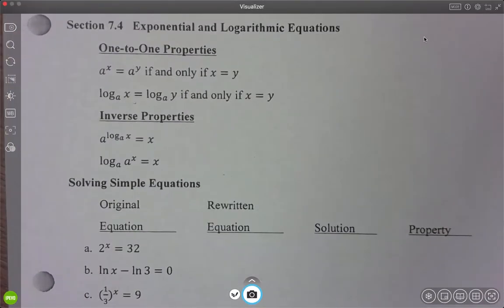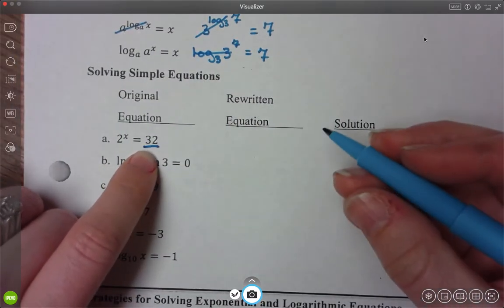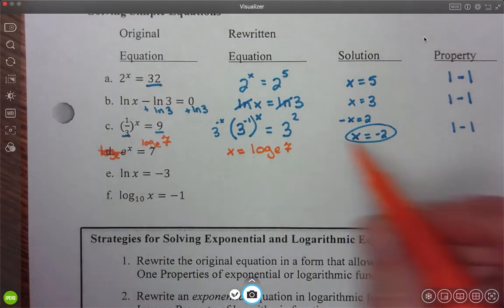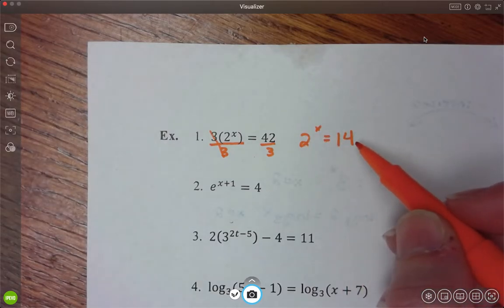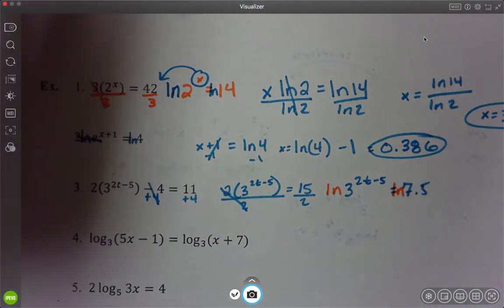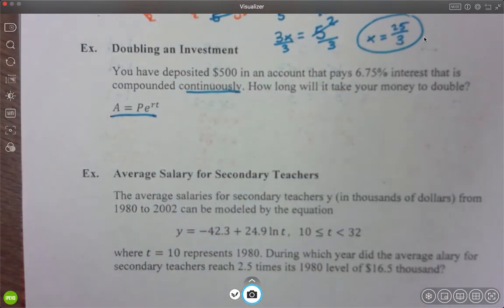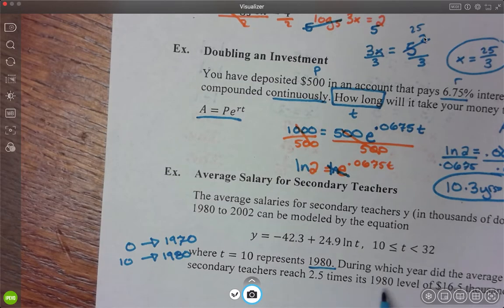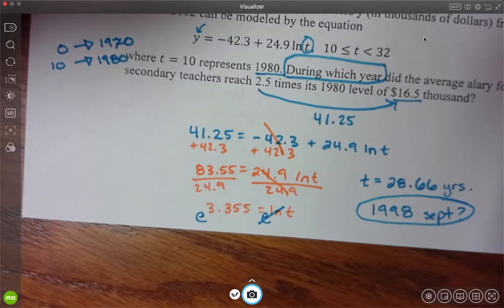CALC 7 4